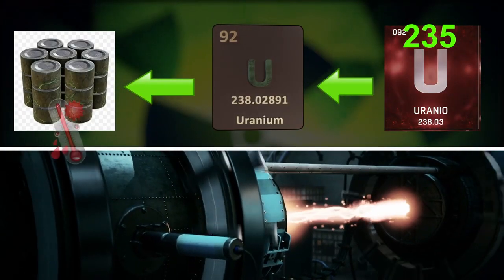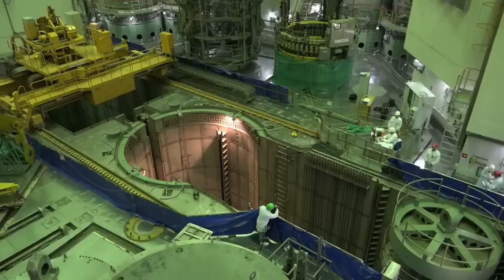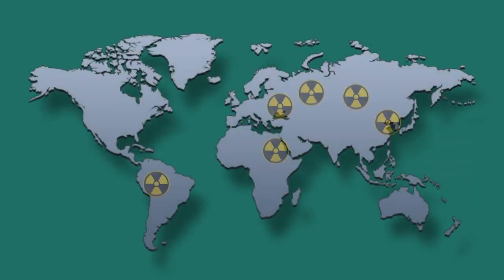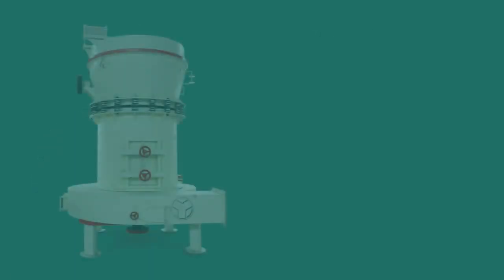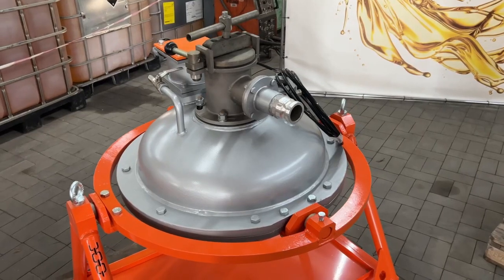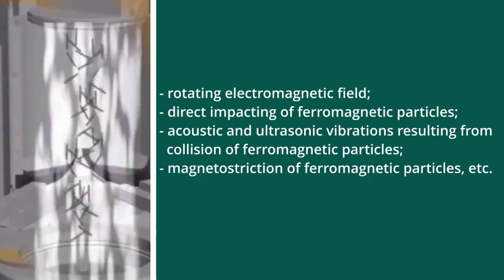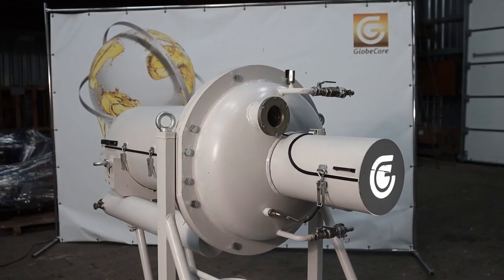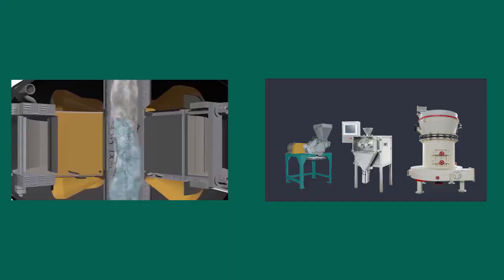Production Machine AVS MOX fuel & reMIX fuel.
MIXED OXIDE FUEL PRODUCTION MACHINE AVSP-150
The AVS-150 Mox-fuel production machine made by Globecore is designed to mix uranium and plutonium oxides together to make the main raw material for the production of mixed oxide fuel (MOX).
This fuel is used in nuclear power engineering as an alternative to conventional uranium fuel. The way the plant works is based on electromagnetic treatment, which mixes and activates the components really well.
This makes a really fine, stable and even mixture, which is really important for nuclear fuel because you need to be really precise and consistent there.
The AVS-150 is small, reliable and you can adjust the settings to suit whatever you’re doing. It’s a breeze to set up in any production line and makes sure the quality is always top-notch, all while using up way less energy. Using the unit means you can increase safety, efficiency and reproducibility of the MOX-fuel production process.

Best regards, Kolesnik Vitaly
36034, GlobeCore in Ukraine, "Plant Ukrbudmash", Poltava